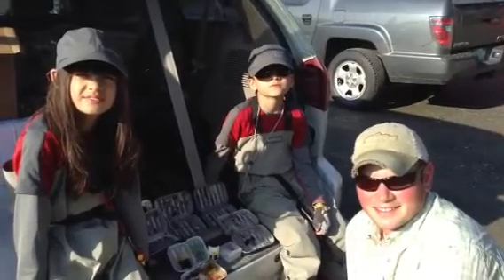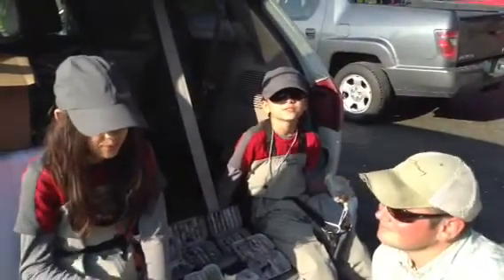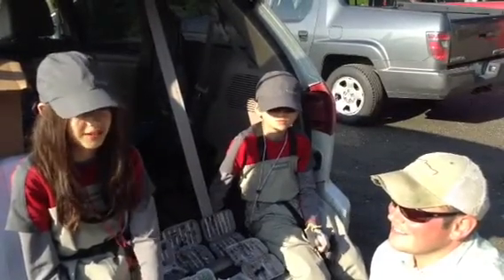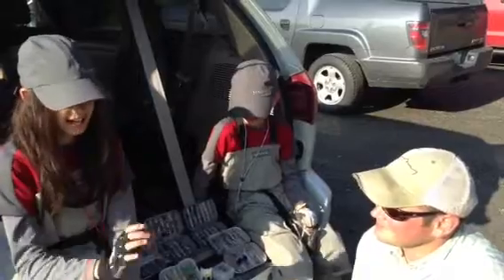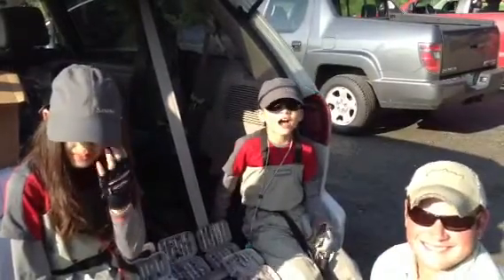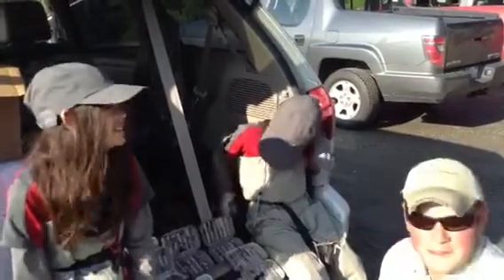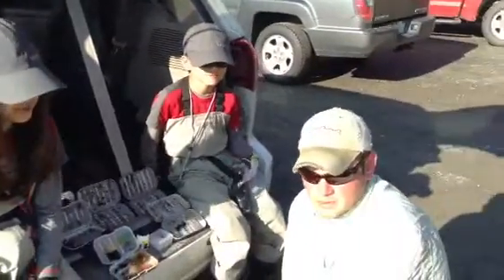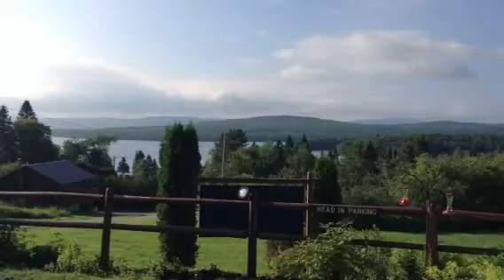Fly Fishing Report for the Upper Connecticut River, Pittsburg NH, July 5, 2013 Lopstick Outfitters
Henry and Nina report on trout and landlocked salmon fishing on the Upper Connecticut River and its tributaries! They are fun to listen to and cranked up about the fishing! Henry and Nina have been out with the guides and they tell what flies they were using and the size and type of fish they caught with GREAT enthusiasm. They are so much fun to watch. See you on the stream.

The Cabins at Lopstick offers vacation cabin rentals in beautiful Pittsburg NH. Choose a cabin with a view of the lake, a cabin with fireplace and Jacuzzi or a cabin on the water. Along with cabin rentals, Lopstick offers canoe and kayak rentals, Ski Doo snowmobile rentals, upland bird hunting guide service and is an Orvis Endorsed Fly Fishing Outfitter.